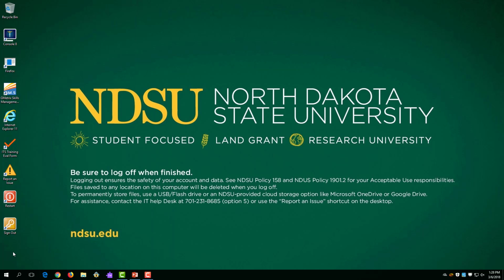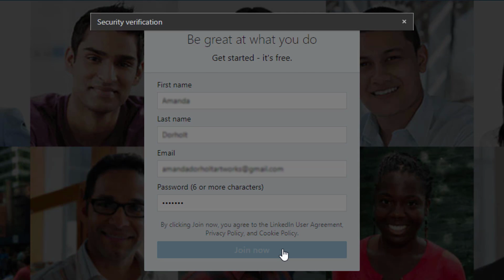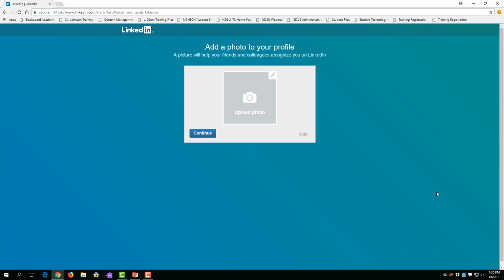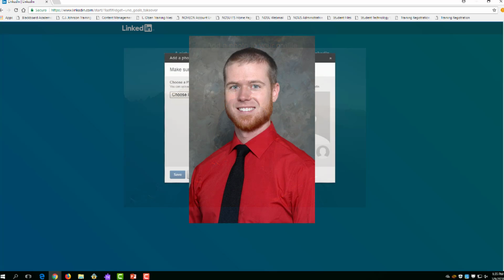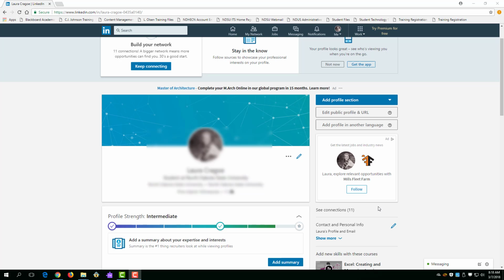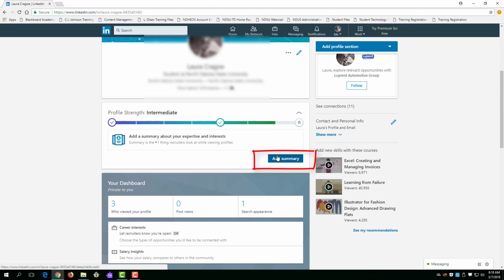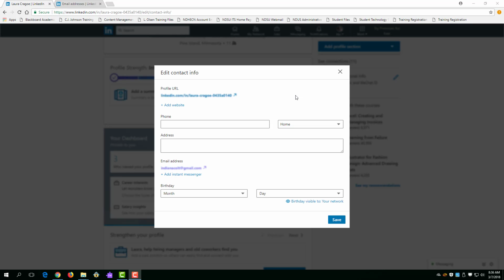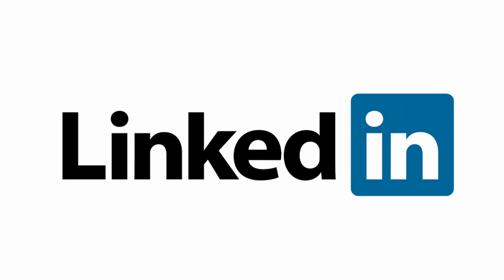LinkedIn Video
English 320 Tutorial Video